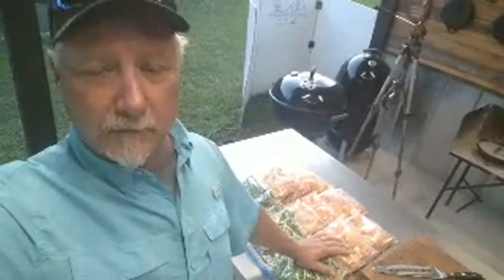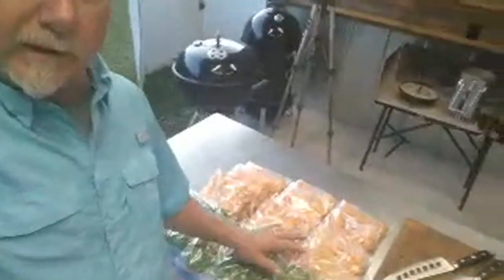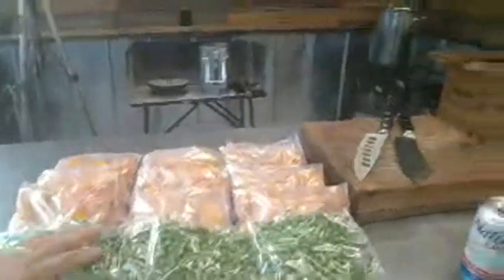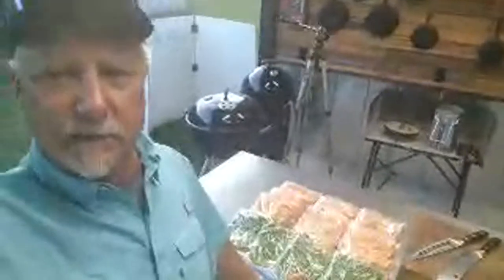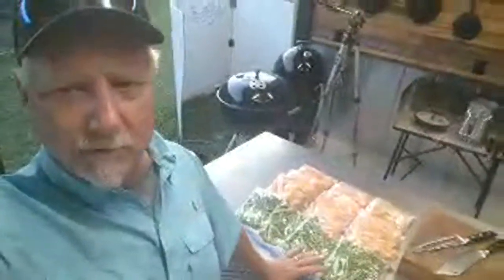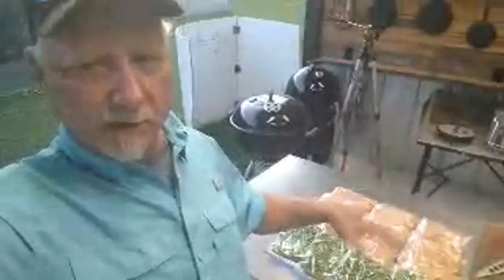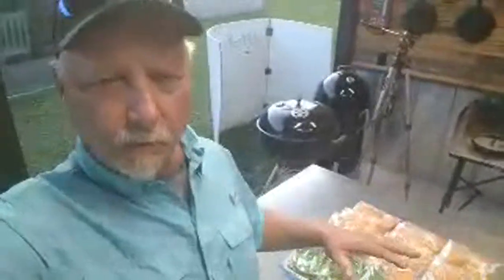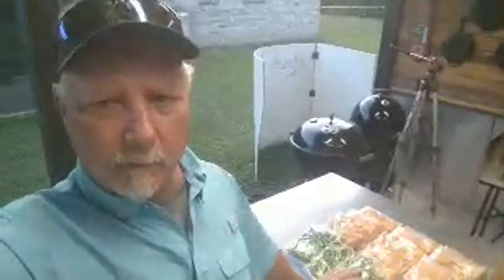Garden Harvest Preserved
This is my first live stream from my phone and it's a little rough to say the least, so I will keep it short and sweet.  I have been a little busy preserving our garden harvest and working and harvesting all of the winter vegetables.